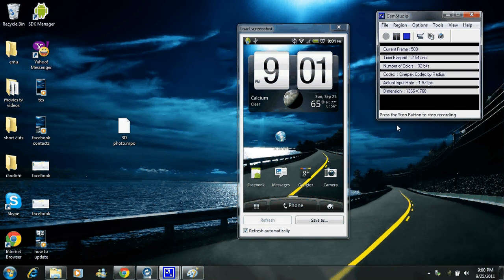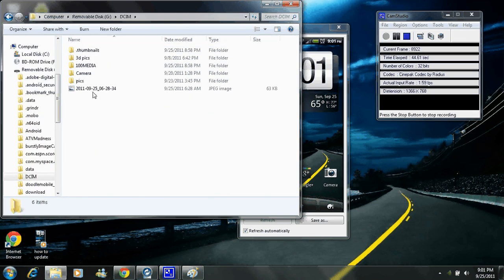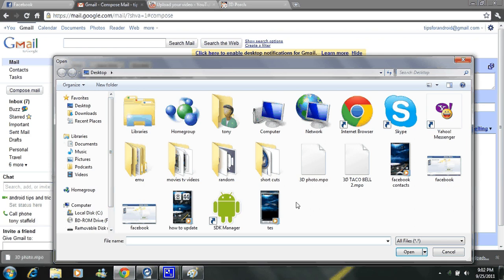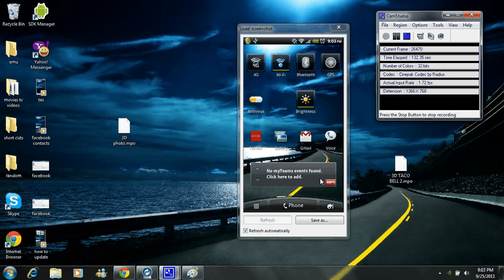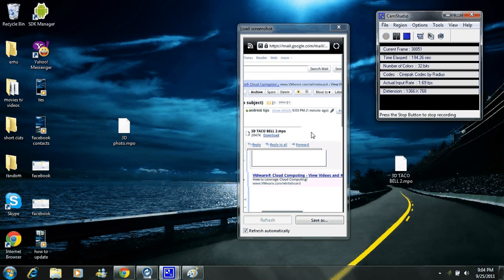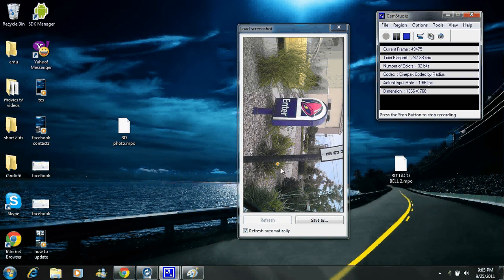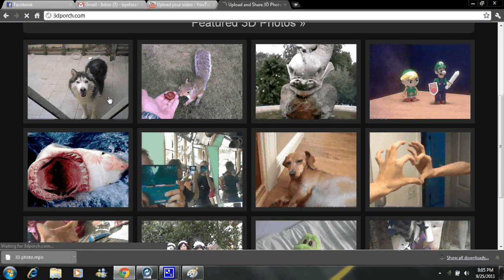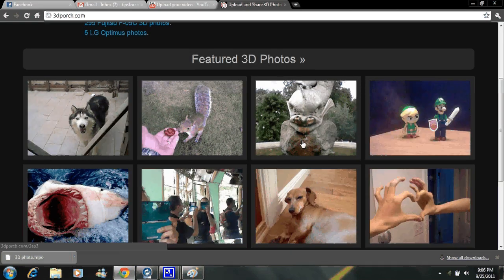how to send a 3D photo to a HTC evo 3D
just a quick how to on how you can share your htc evo 3D photos and other 3D photo (.mpo format photos) with others